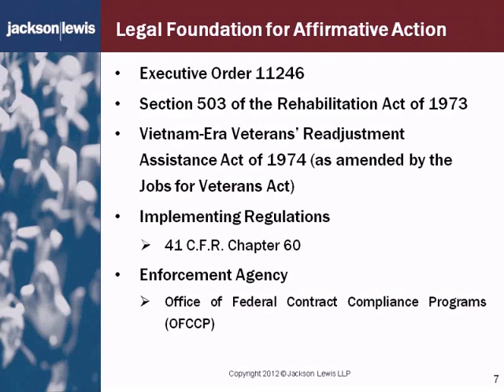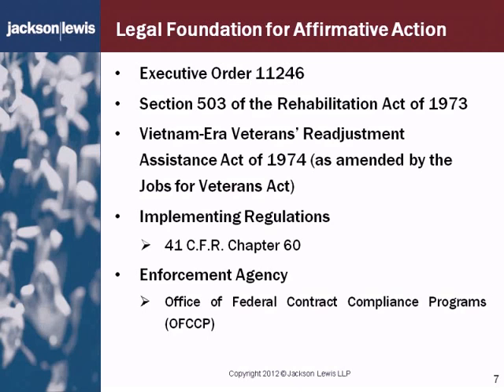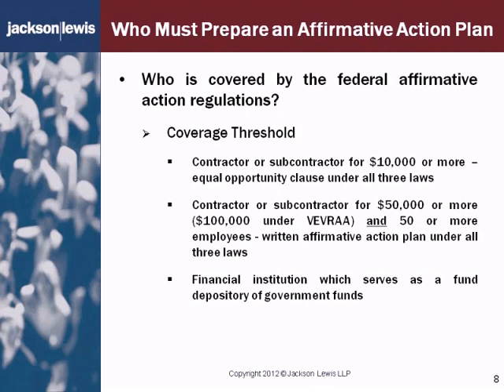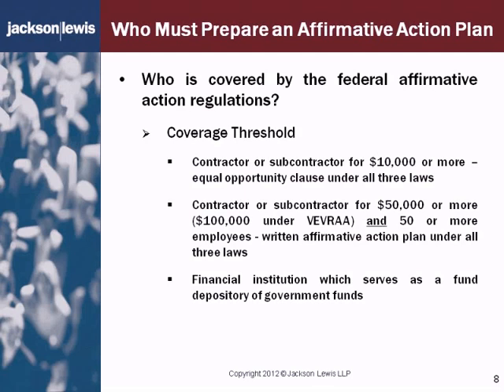Affirmative Action Plan Compliance - Clip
This seminar provides an overview of the basics for affirmative action plan development and the steps during an Office of Federal Contract Compliance Programs compliance review.  Attendees will learn the laws and regulations that govern affirmative action compliance and when a Company is required to maintain an affirmative action plan.  This seminar will detail the required components of a compliant affirmative action plan, including the critical statistical analyses.  Finally, the seminar will detail each stage of an OFCCP compliance review and the potential outcomes of an audit.  This seminar is critical for employers who want to learn the basics regarding affirmative action plan compliance and OFCCP enforcement.